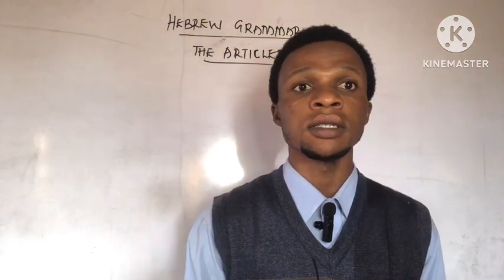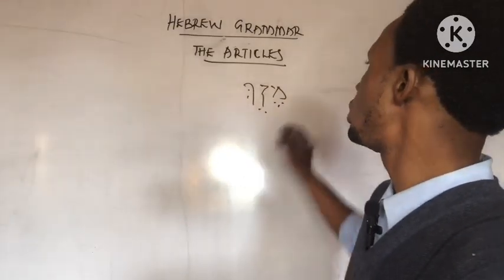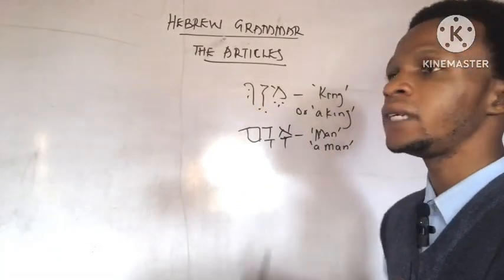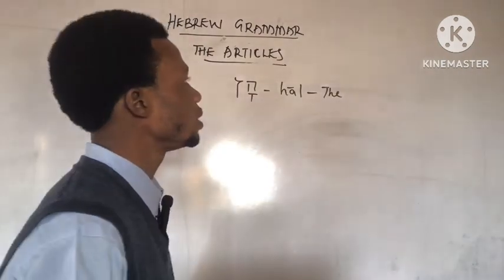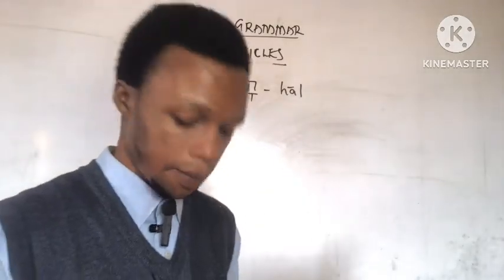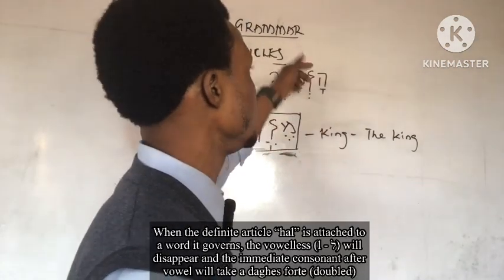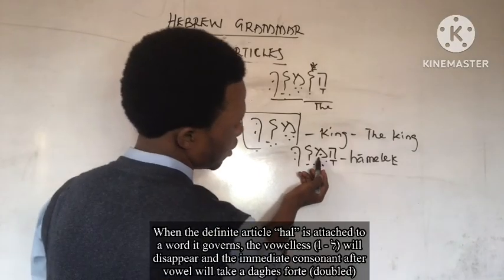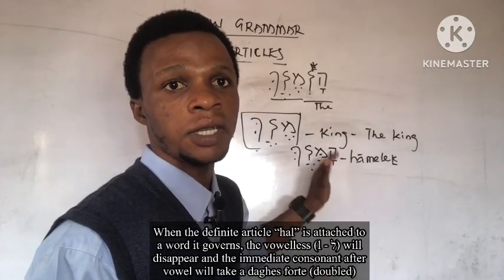HEBREW SYNTAX: Article (Rule 1)